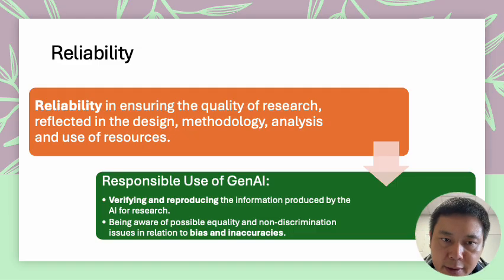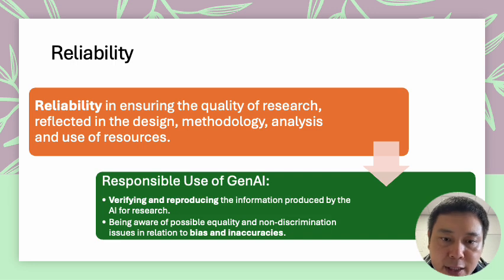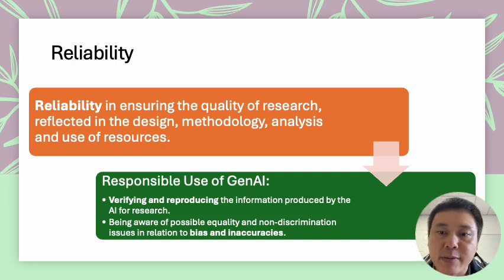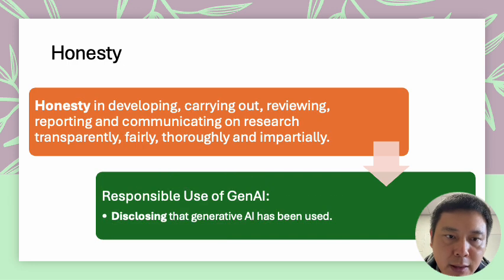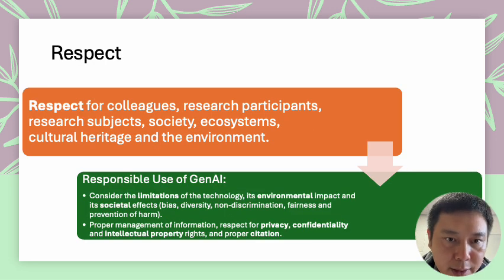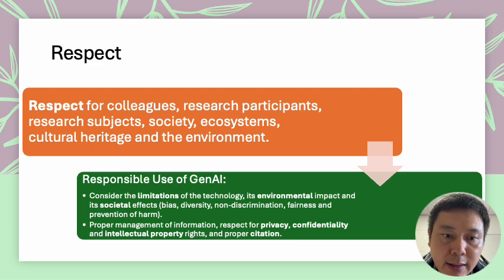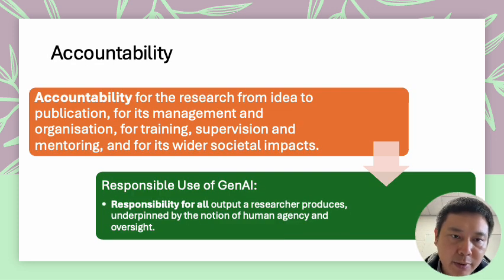Responsible Use of GenAI for Daily Research Activities Ep01 - Research Integrity Principles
Presenter: Asst. Prof. Shen Wang
School of Computer Science, University College Dublin, Ireland.